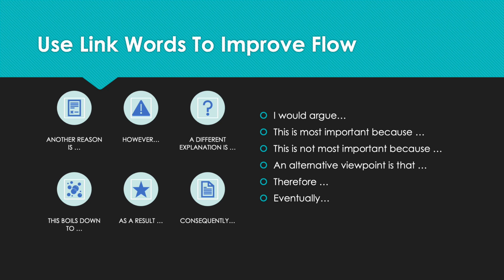Tips To Save Your Exams|(Groundbreaker)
In this video I will share and show you tips and hints on how to be examsmart, stressless and get get tops marks with my five top tips.